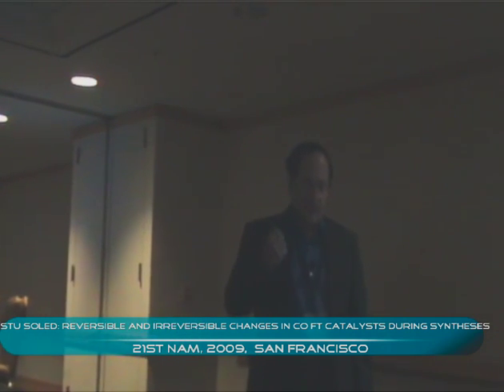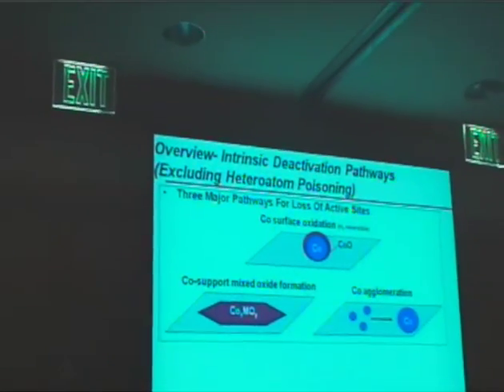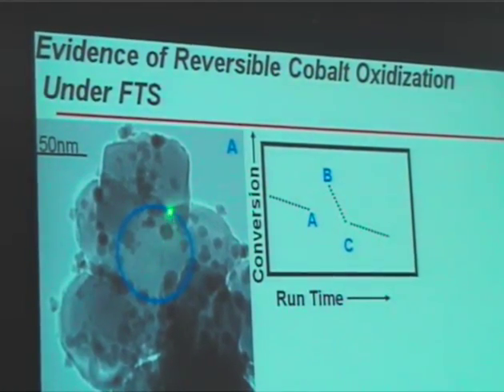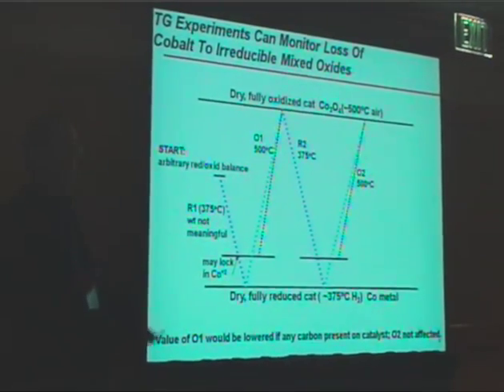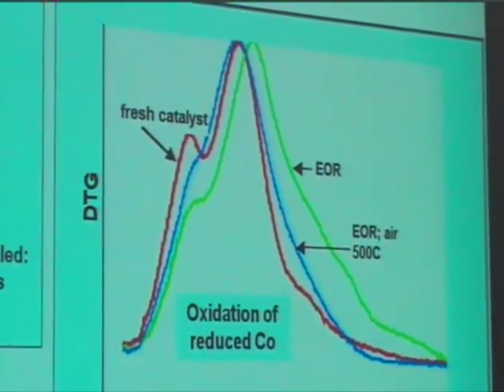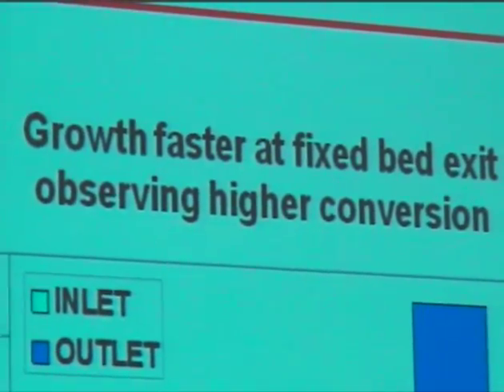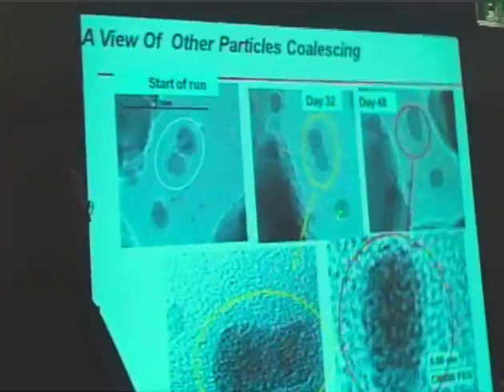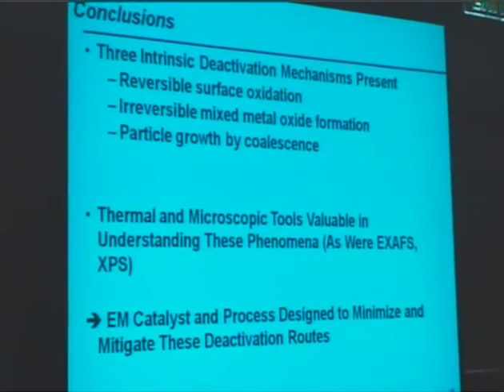Stu Soled: Reversible and irreversible changes in Co FT catalysts during syntheses